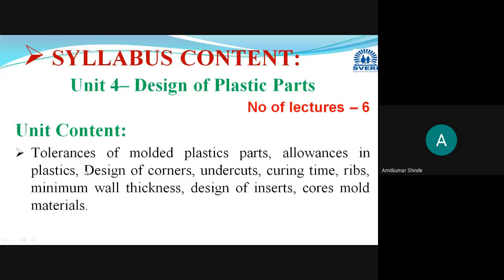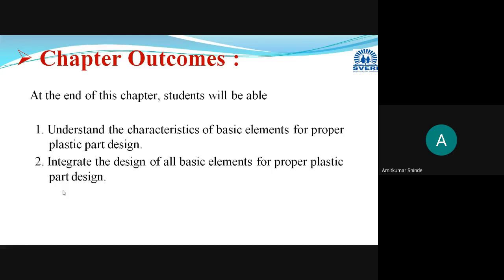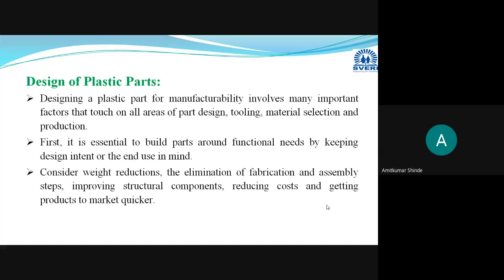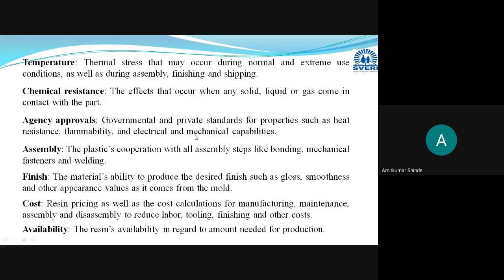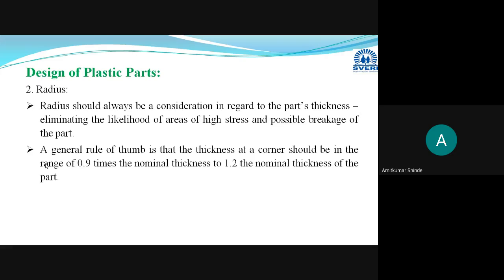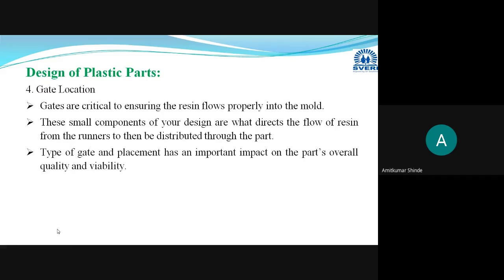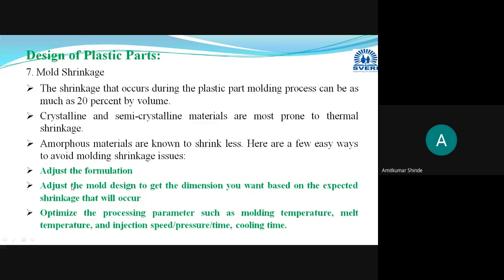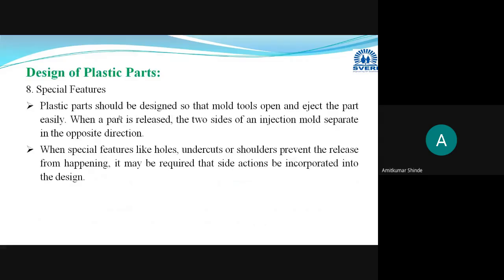Lecture 19 Design of Plastic Parts General Factors to Consider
Basic factors required to consider while designing any Plastic part is explained.